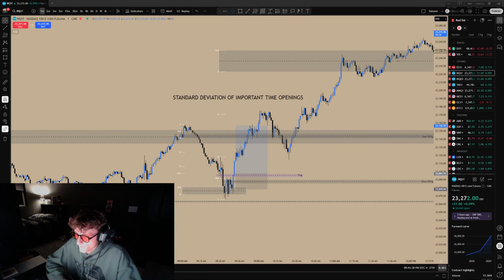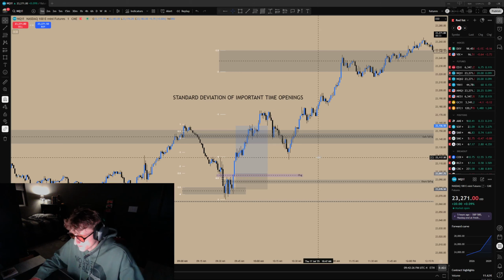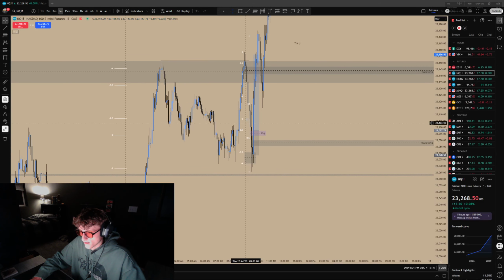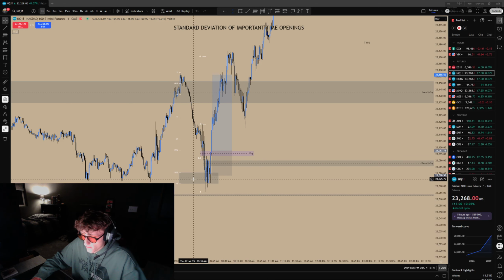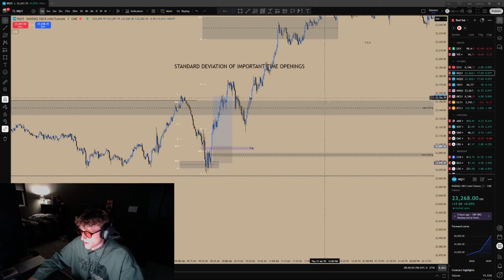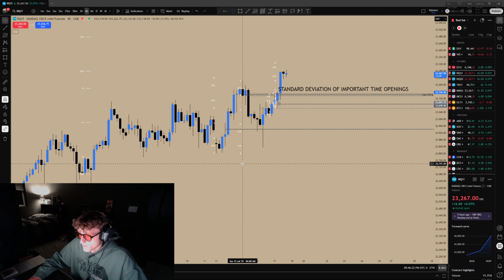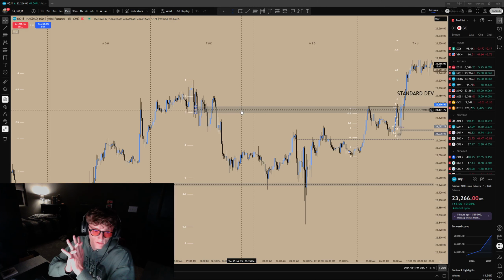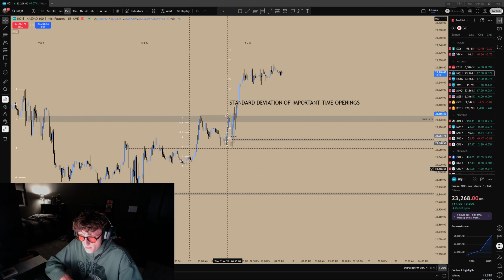Time Openings and Standard Deviation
The importance of time openings and standard deviations